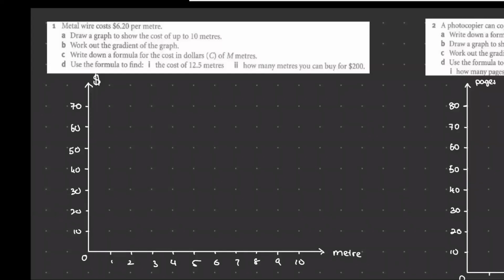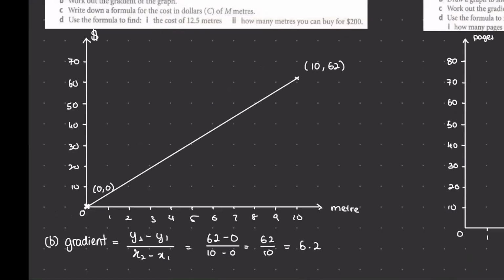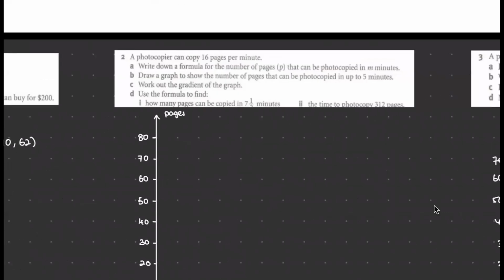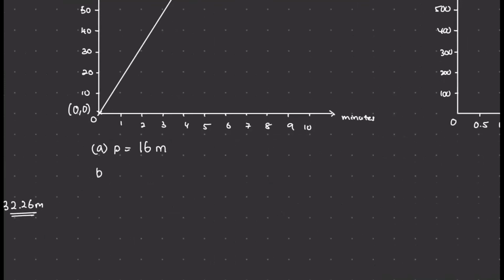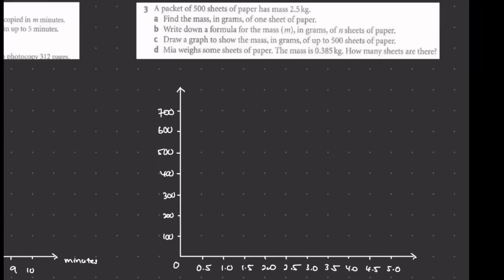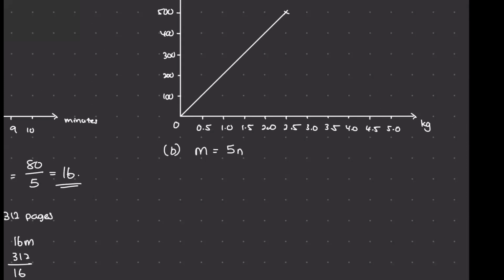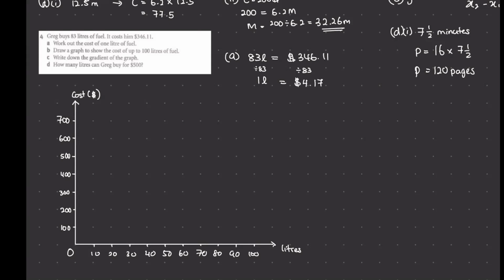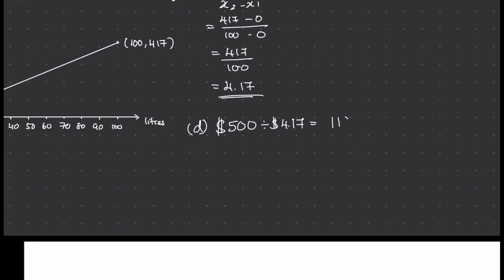[Discussion] Cambridge Coursebook 9 : EXERCISE 18.5